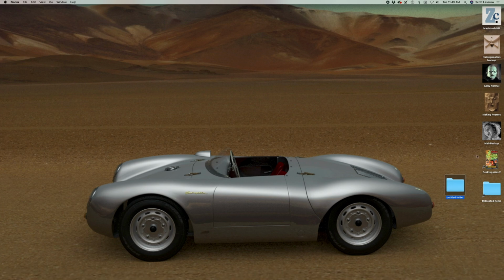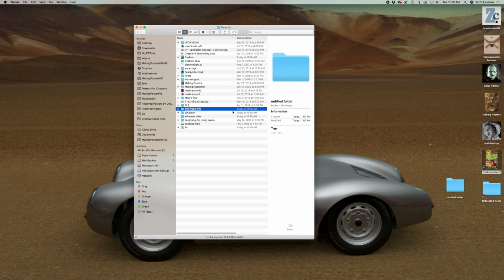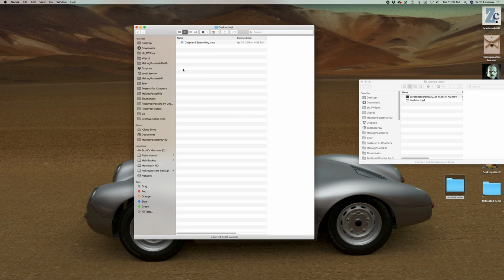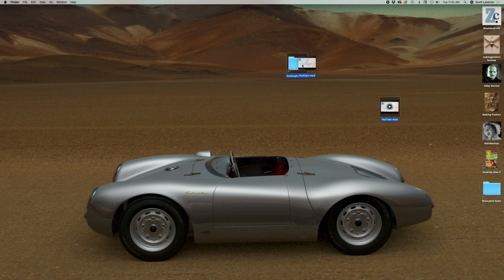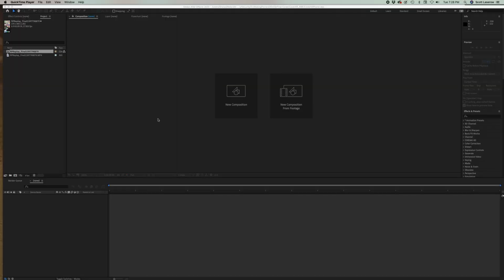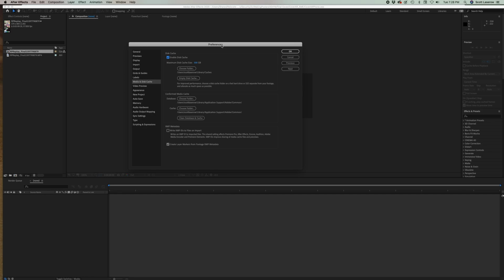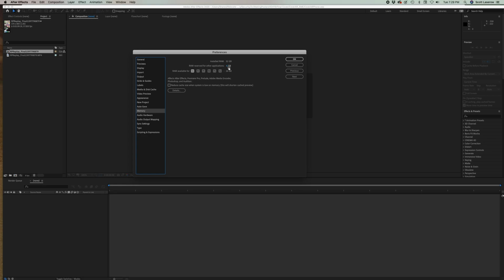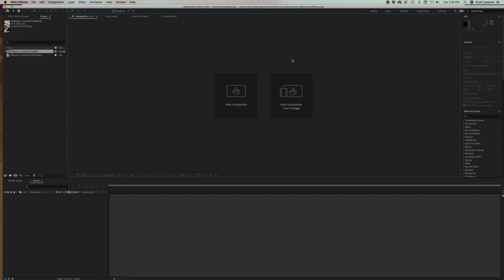After Effects Efficiency Tips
Scott Laserow provides tips on how to free up memory to make after effects more efficient.